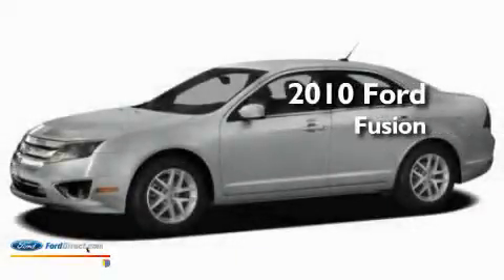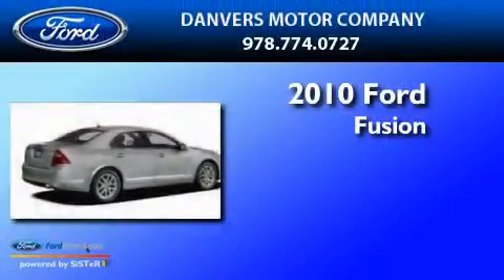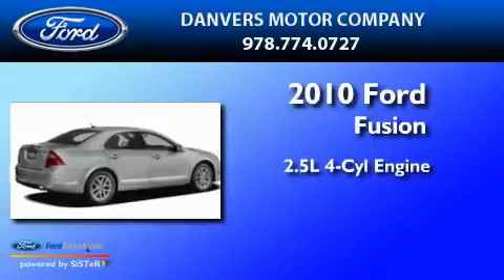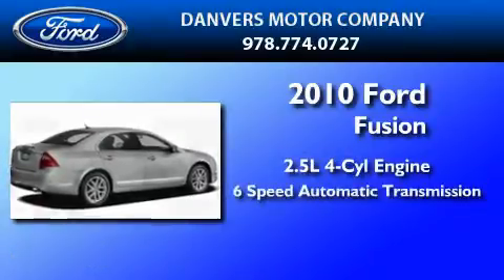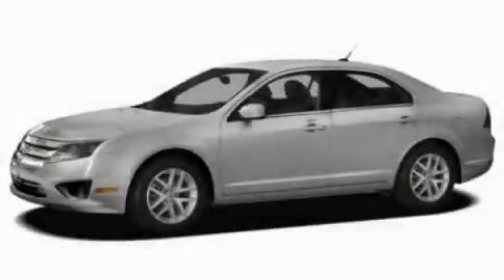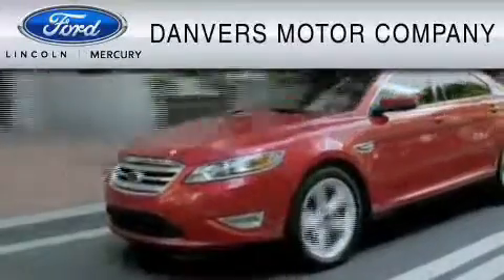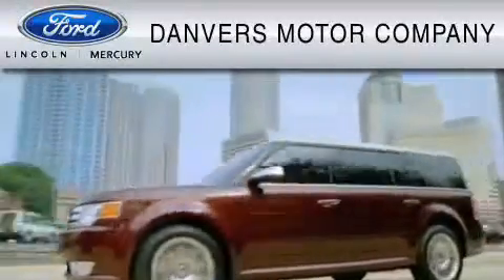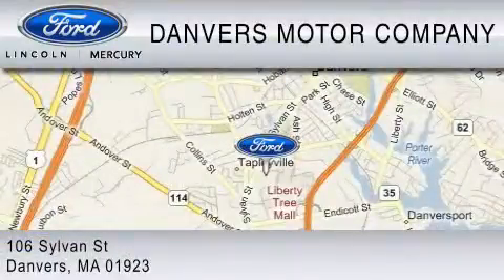2010 FORD FUSION MA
Year : 2010

 Make : FORD

 Model : FUSION

 Engine : 2.5L I4

 Trans . : AUTO 6SPD

 Exterior : RED

 106 Sylvan St

  , MA 01923

 2010 FORD FUSION  MA